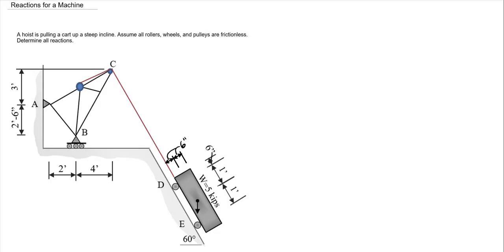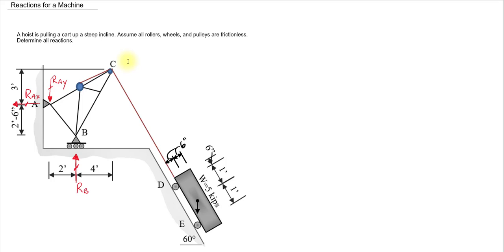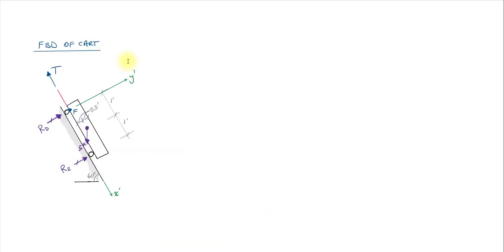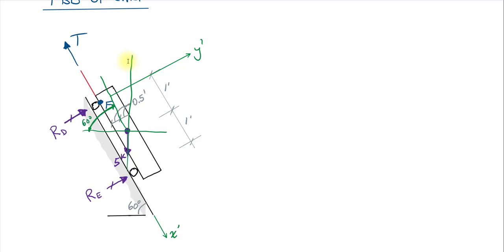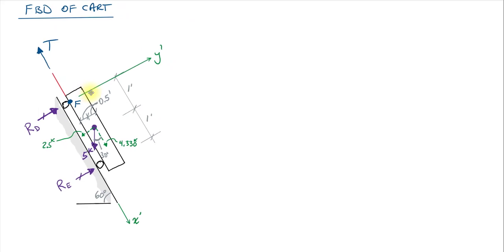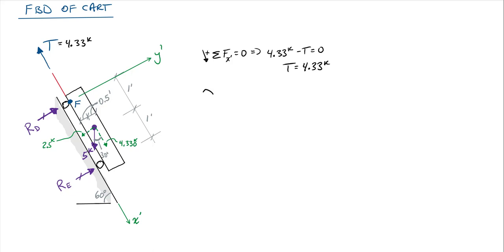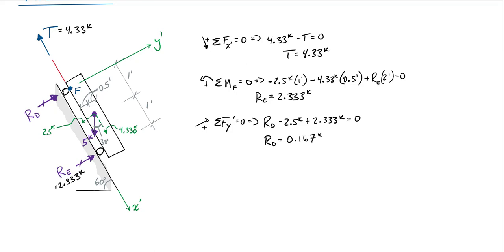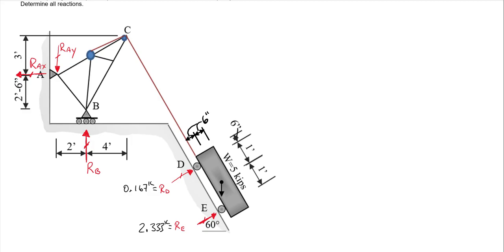Engineering Statics Lesson 6-1, Example 2 pt 1: Finding Reactions for a Machine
The first of two videos working an example to find the reactions on a machine.